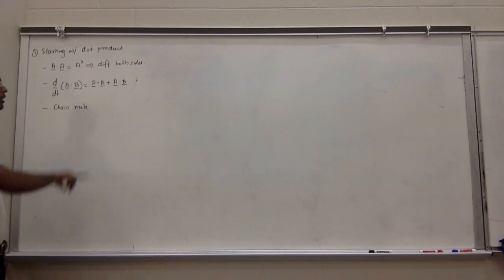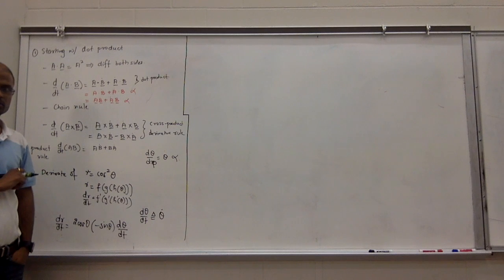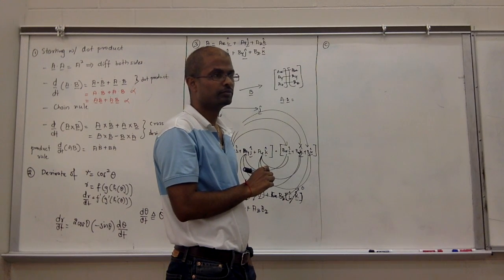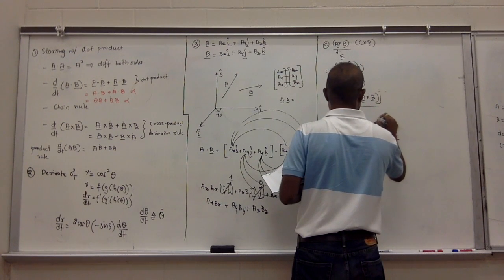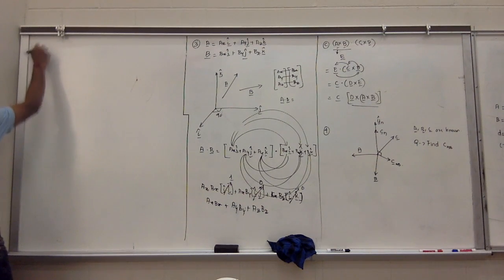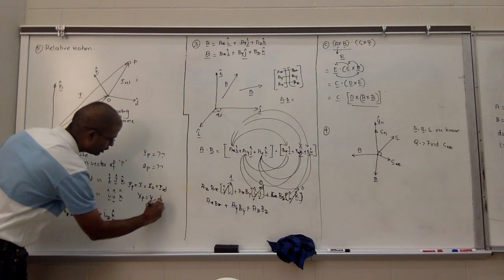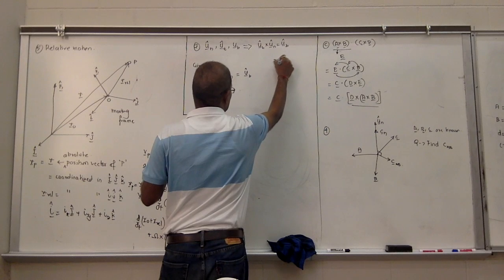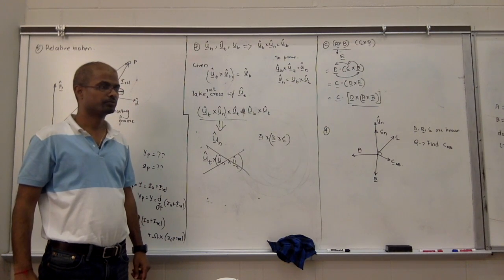This video is about 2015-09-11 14:14:43